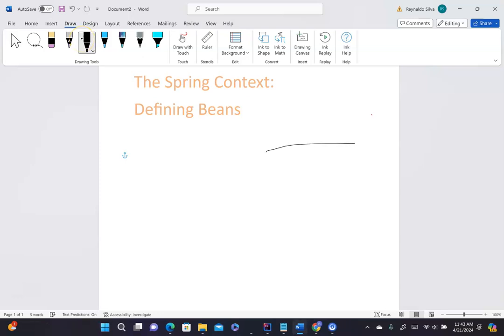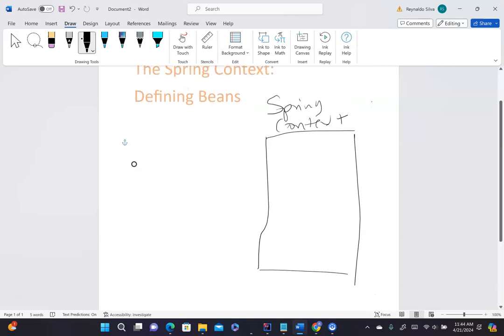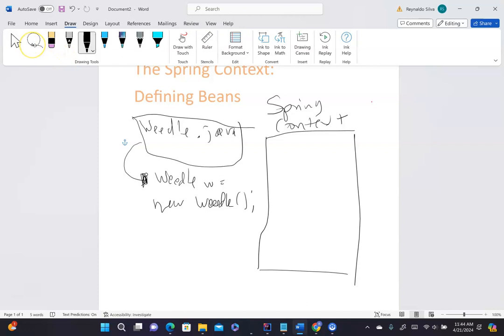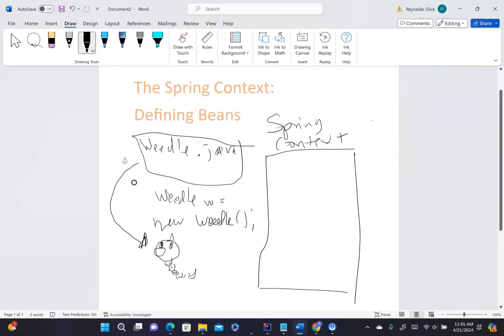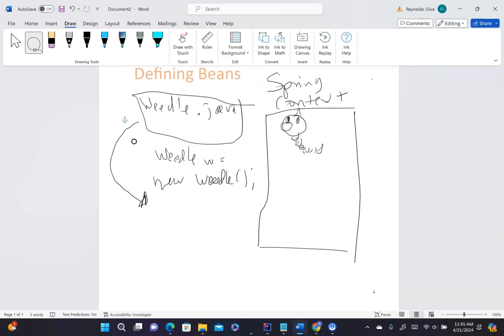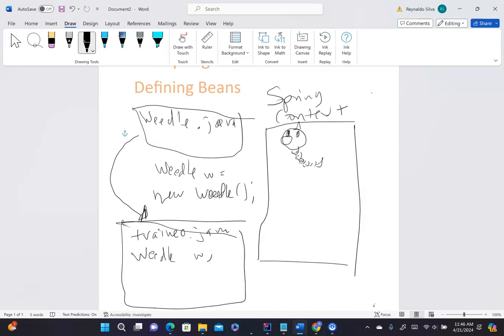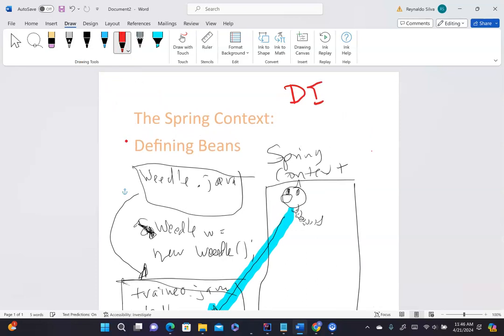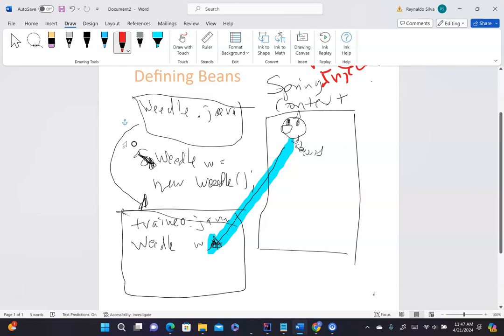Java Spring Context & Beans Explained. Spring Starts Here ch2 Part 1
Review of Spring Start Here Chapter 2 Part 1. A simple explanation of Java Spring Context & Beans.